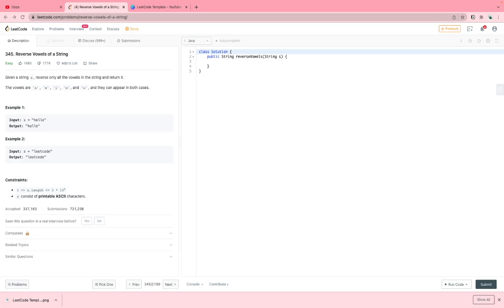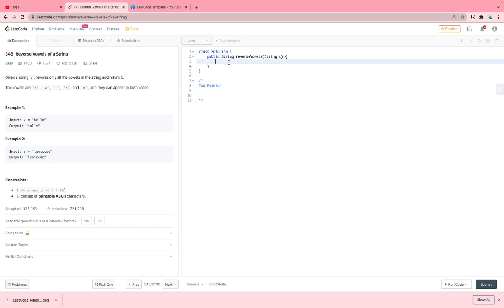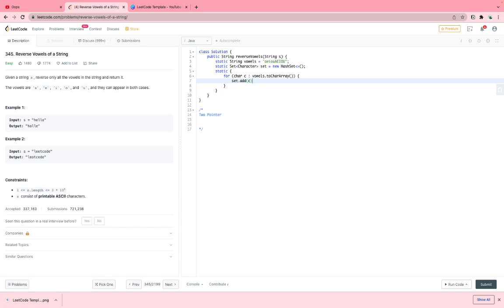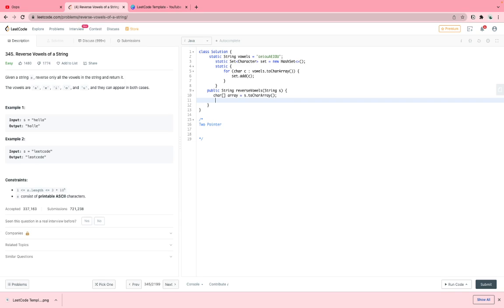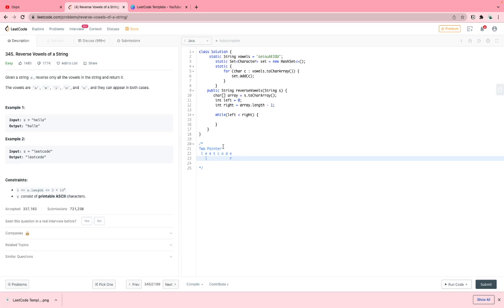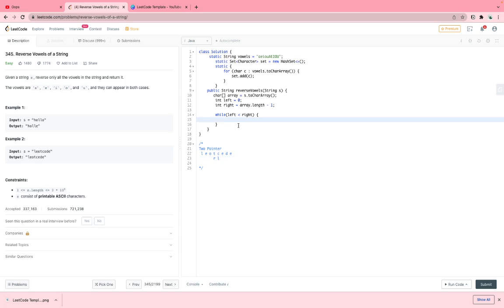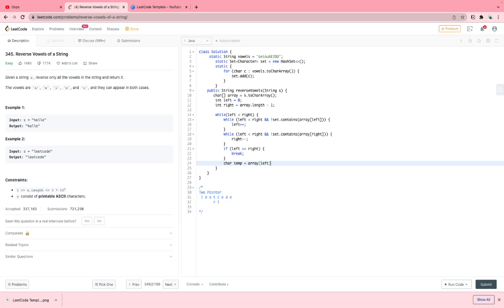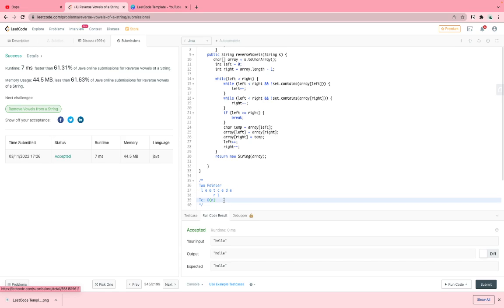LeetCode345. Reverse Vowels of a String || WhiteBoard || FAANG Interview Questions